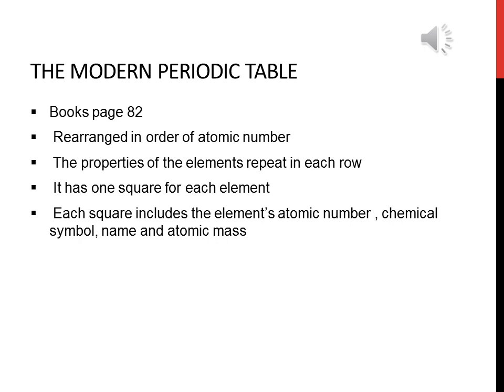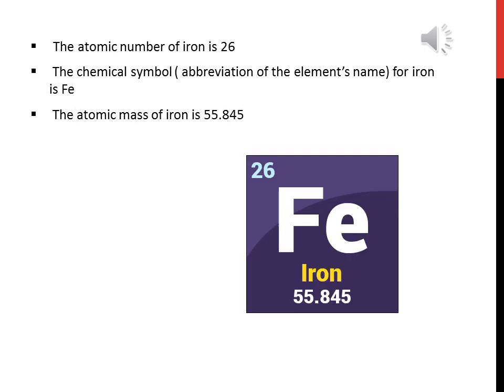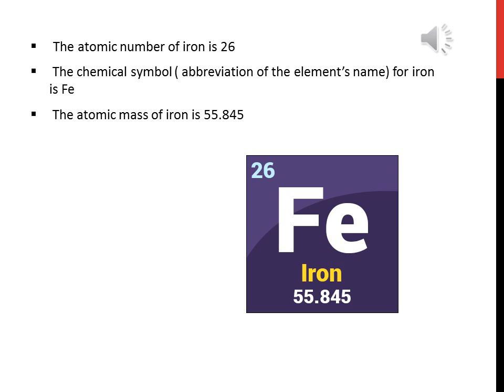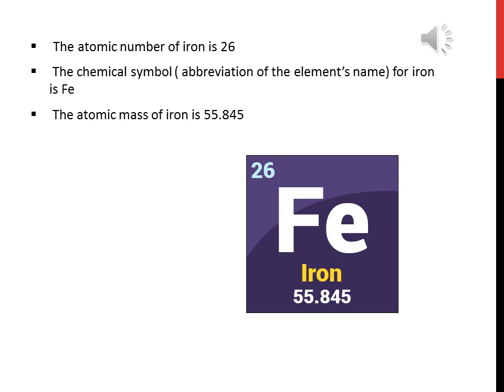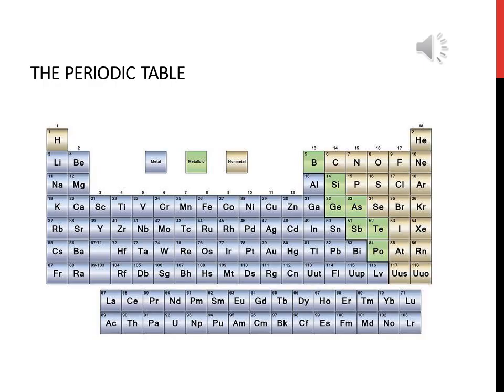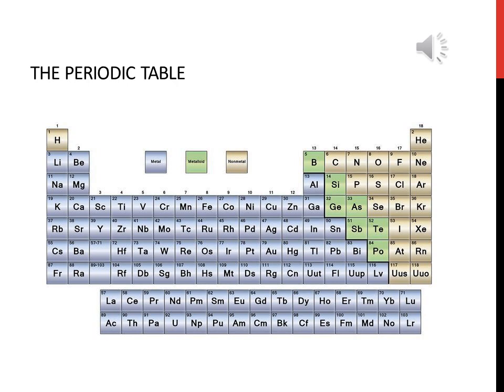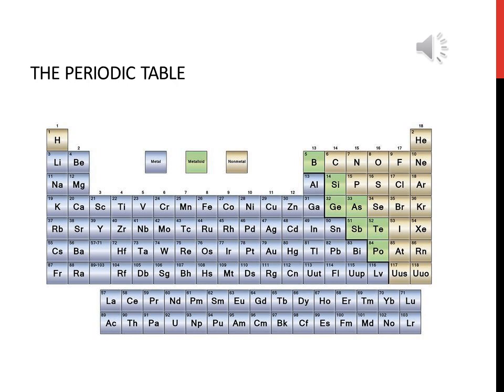Chemistry Section 2 Organizing the Elements Thursday March 12 2020 Mrs Nancy Gebian